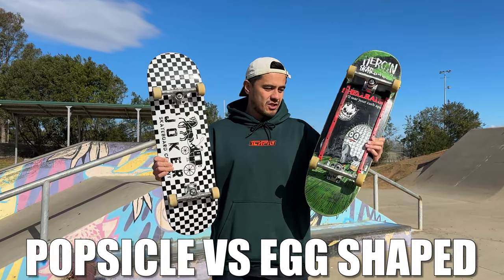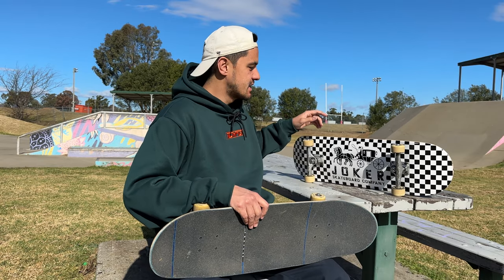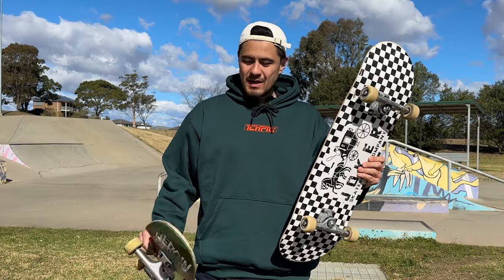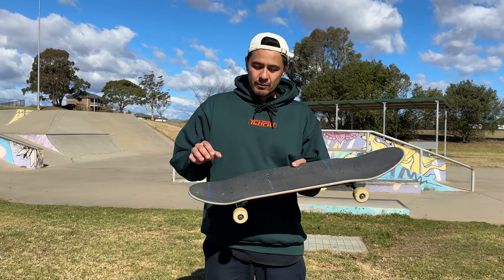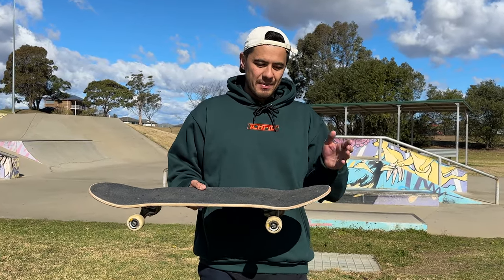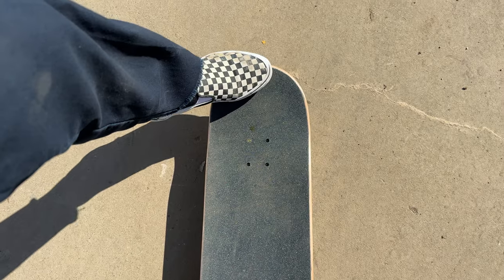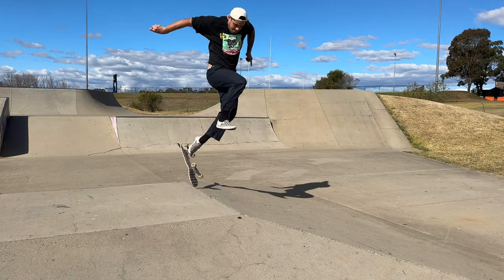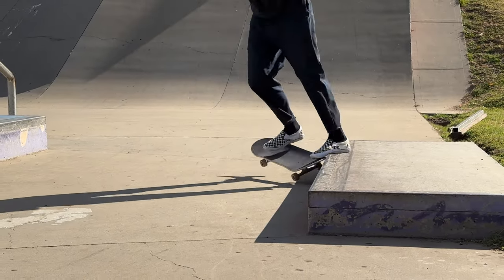Why Egg Shaped Boards Are SO DIFFERENT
There are a few distinct differences between Popsicle shaped boards and Egg shaped boards!
This video will give you an insight to these differences and outline the benefits of riding an egg board 🥚